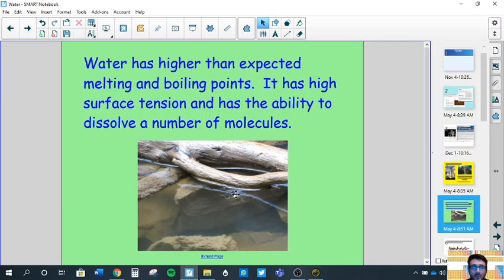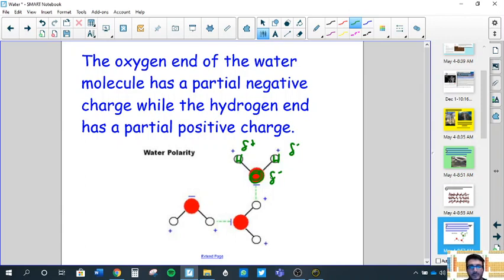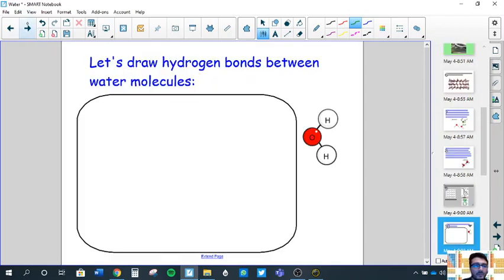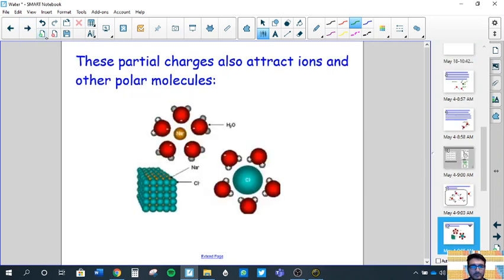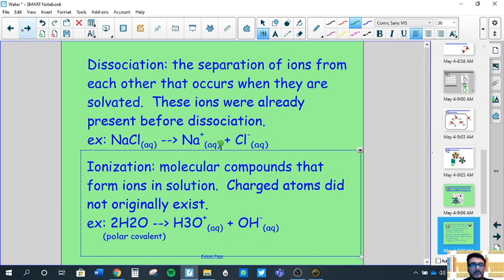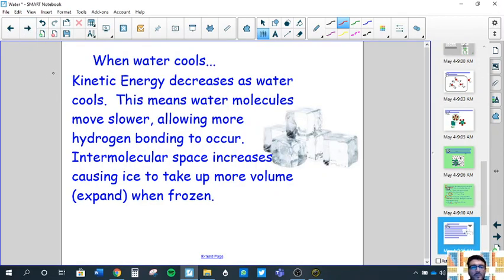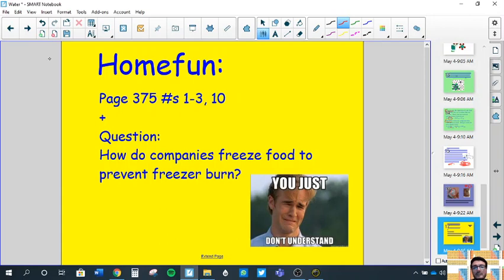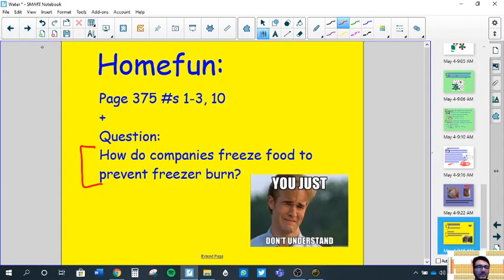Water Lesson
Having already learned about hydrogen bonding and other intermolecular forces, I introduce a few new points regarding water.